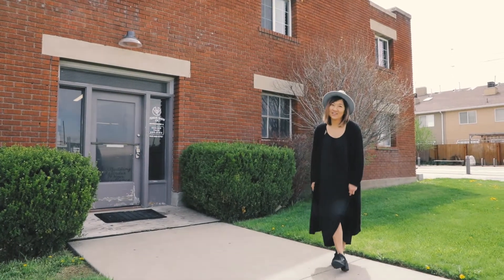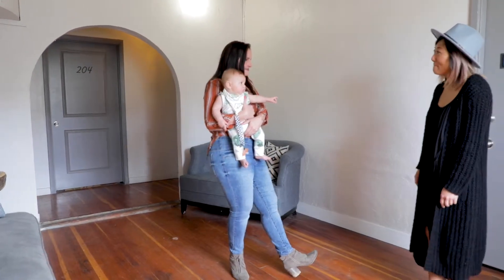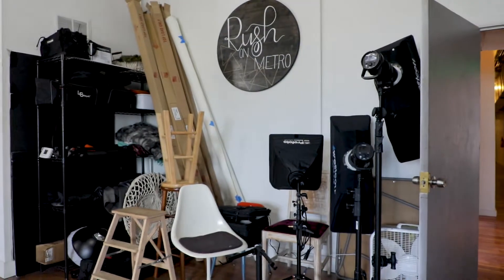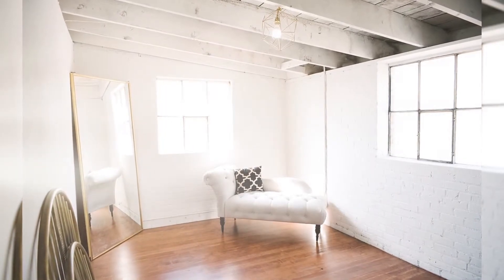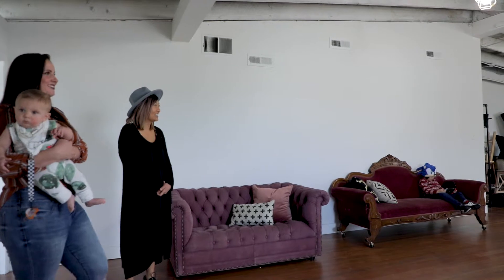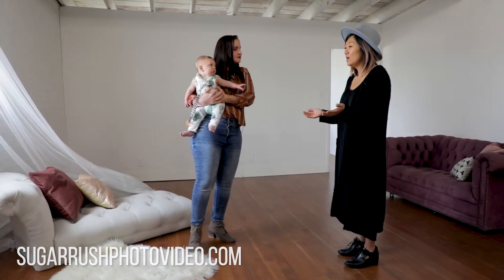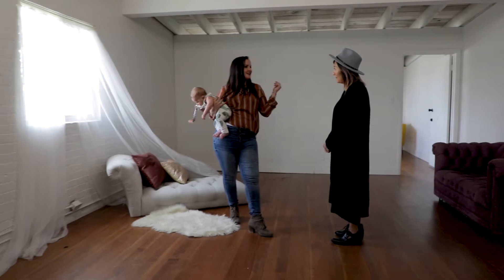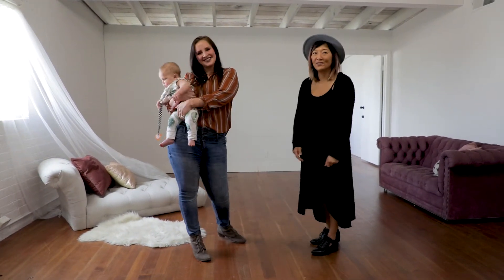SLC, UT STUDIO | RUSH ON METRO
Rush on Metro is a beautiful natural light studio in Sugar House, Utah complete with lots of furniture options. This would be a great space for your next boudoir, commercial or family shoot and would be perfect for a small event or dinner.

Hosted by Ashley Francis
Shot and Edited by Joey Jonaitis
Instrumental by Homage
"Sunset"